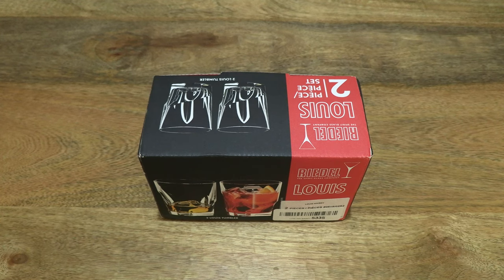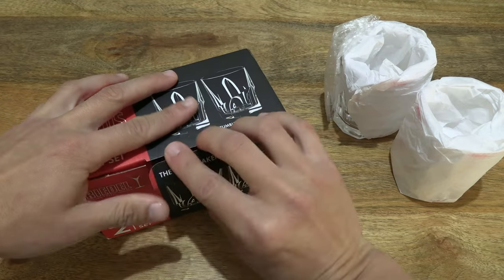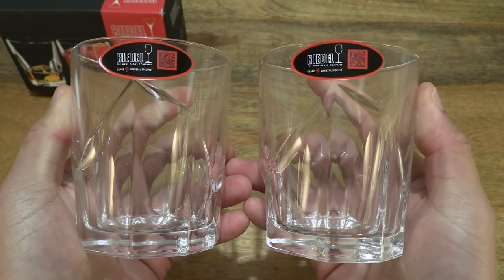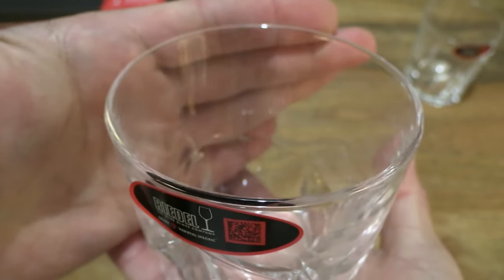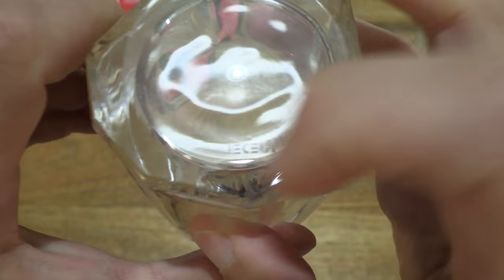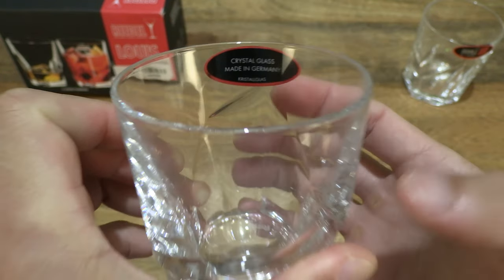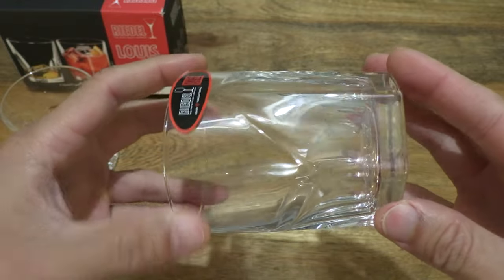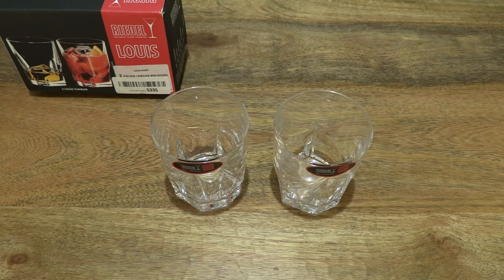RIEDEL Tumbler Collection Louis Whisky Tumblers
Unboxing the RIEDEL Tumbler Collection Louis Whisky Tumblers. A closeup look at the 2017 RIEDEL Design Awards winning set of two whisky glasses from the RIEDEL's art nouveau inspired Tumbler Collection. It is made in Germany. @RiedelTheWineGlassCompany

Riedel Tumbler Louis Whisky, Set of 2